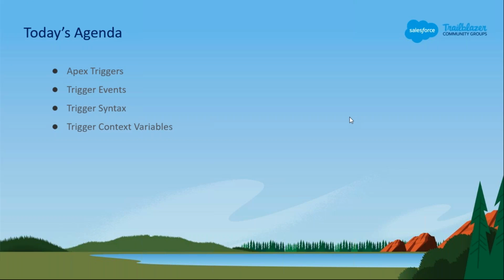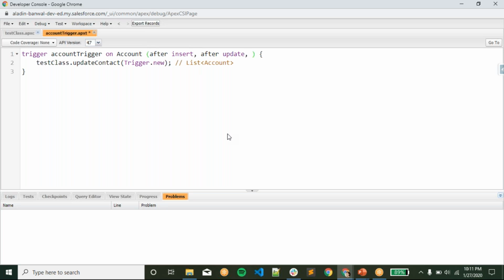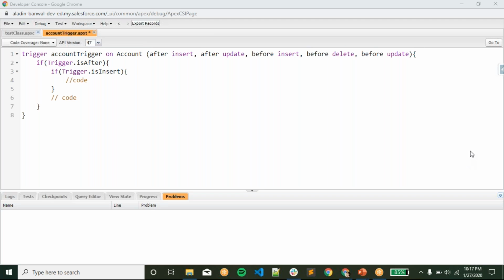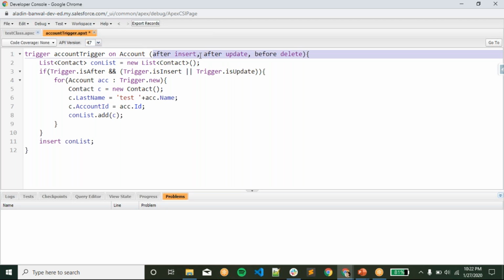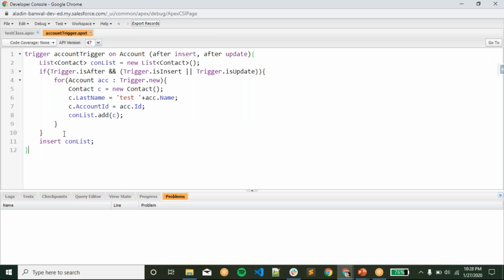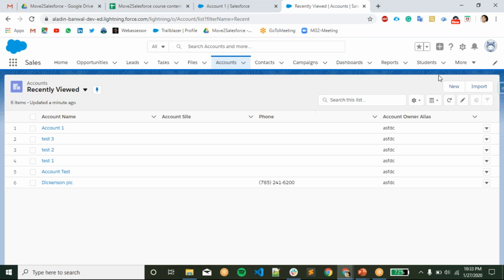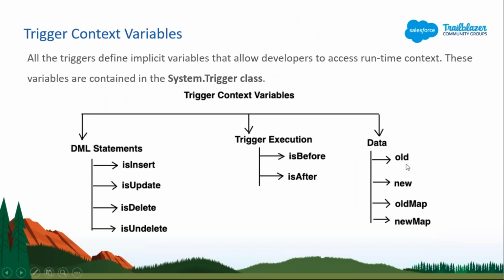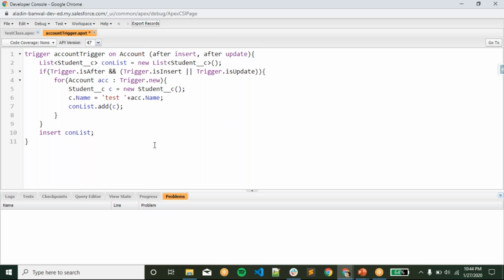4 Apex - Triggers